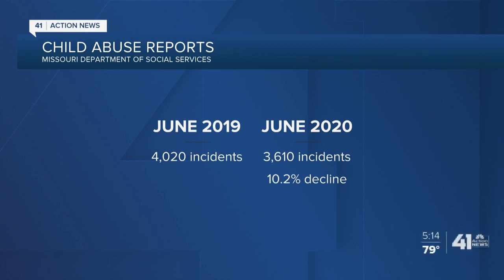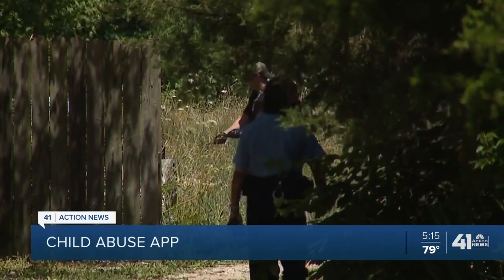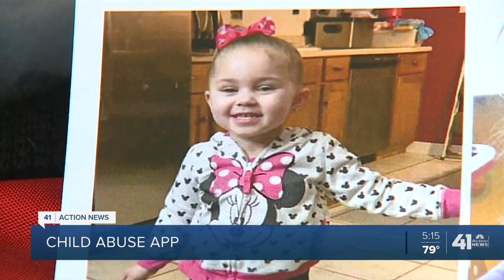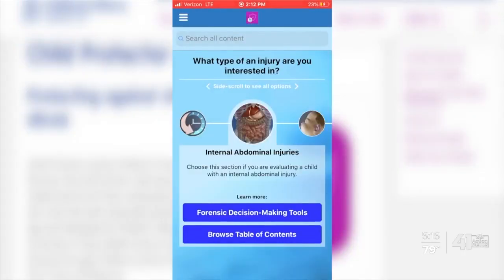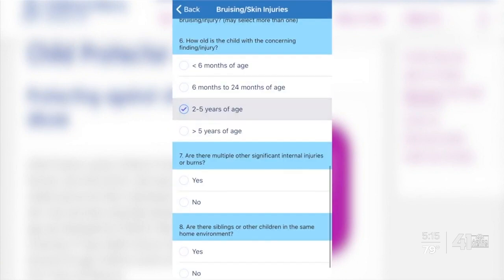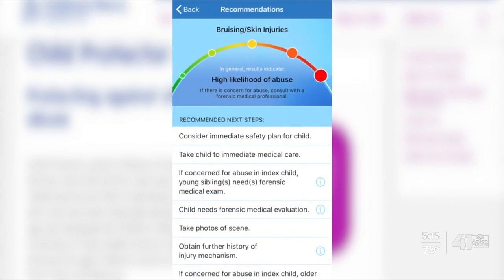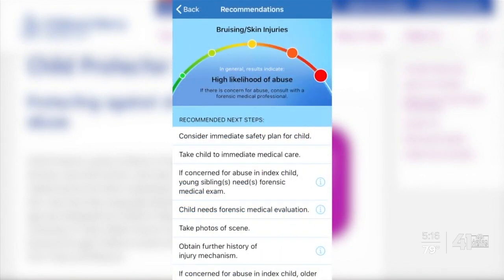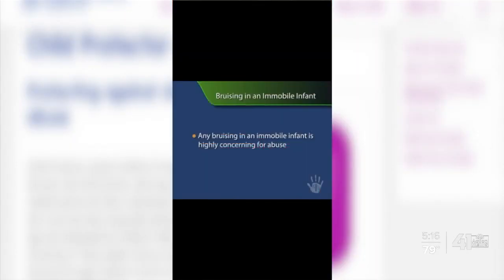Children's Mercy app gives tools to help identify signs of child abuse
Doctors at Children's Mercy developed a detailed app that helps medical providers, child welfare workers and everyday people identify signs of child abuse.